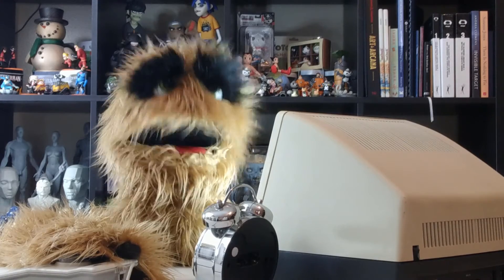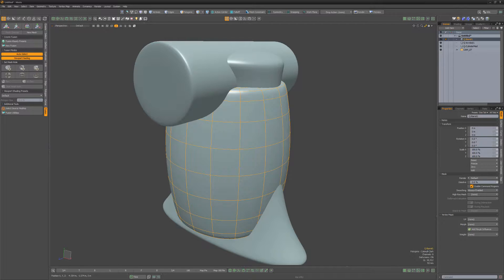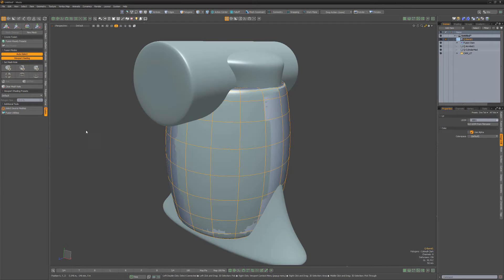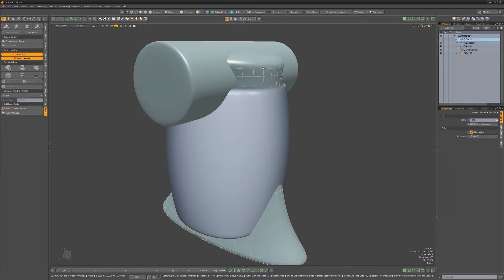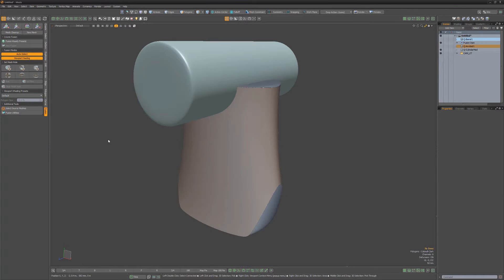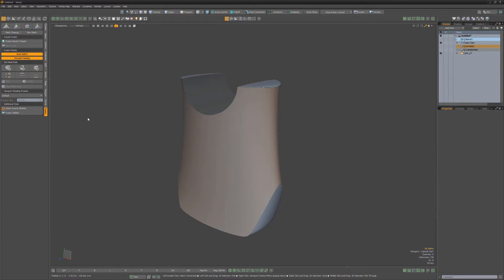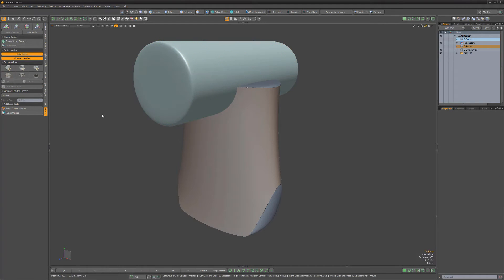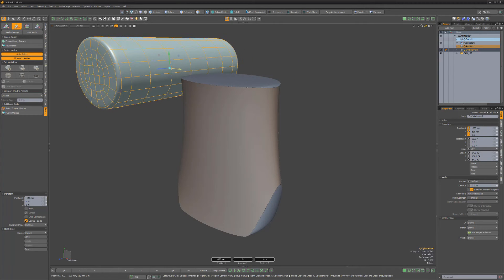MODO | Mesh Fusion: Clear Mesh Role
This video takes a quick look at the Clear Mesh Role command in Modo, which removes an assigned Mesh Role from a Mesh Fusion source mesh.